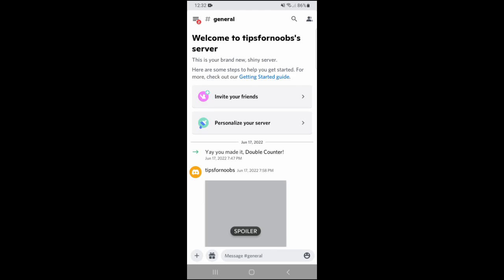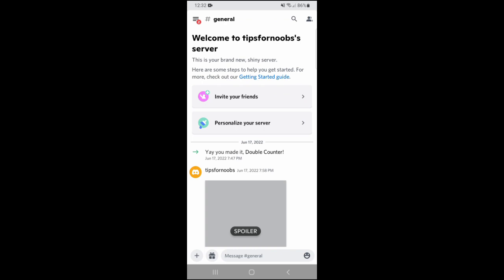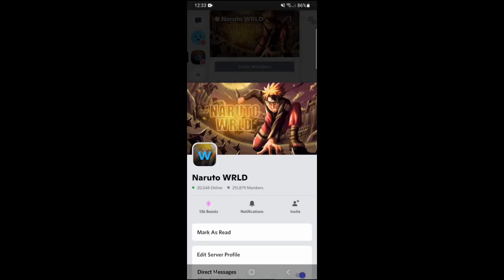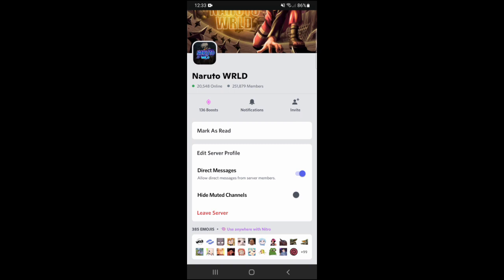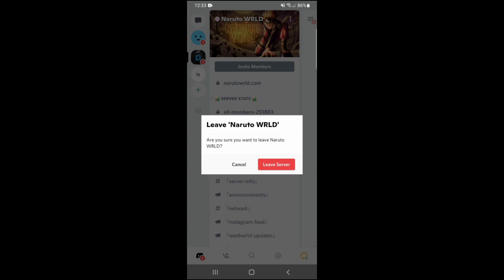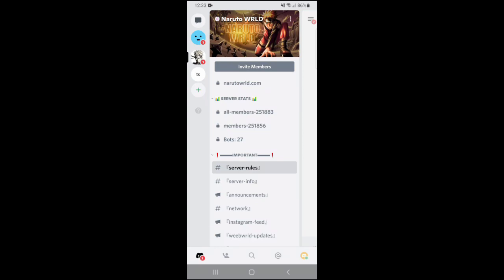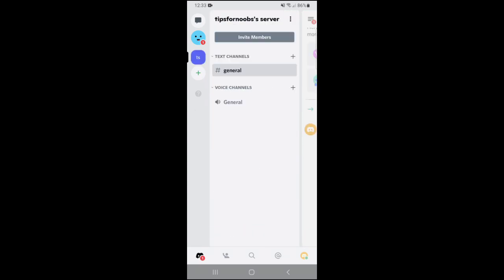How to Leave a Discord Server | Easy Tutorial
Learn how to leave a server on Discord mobile